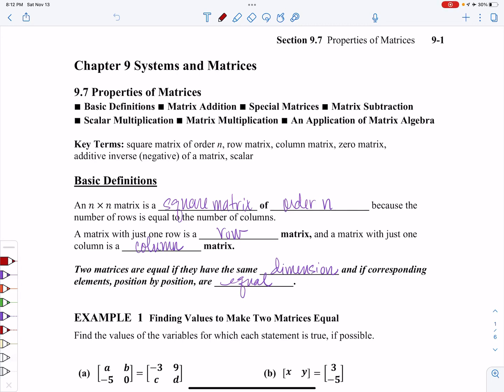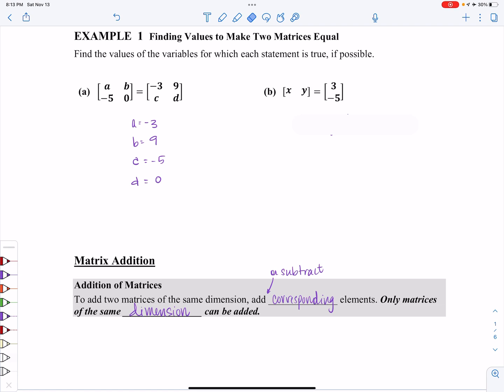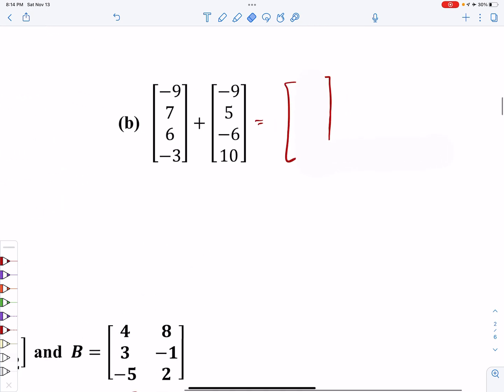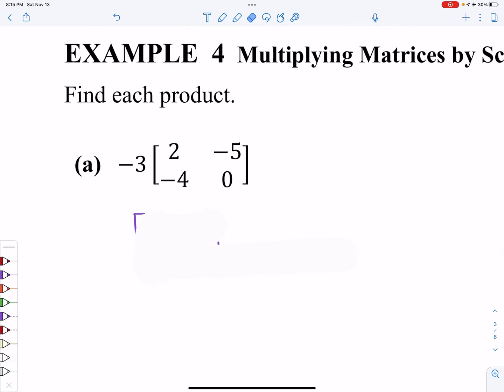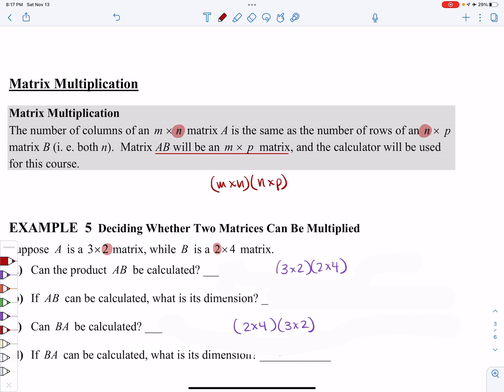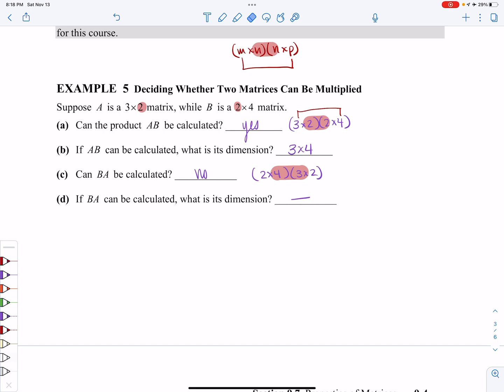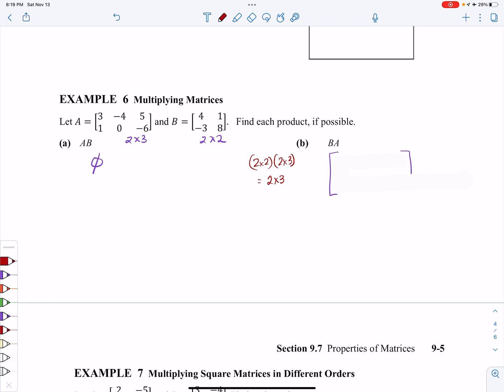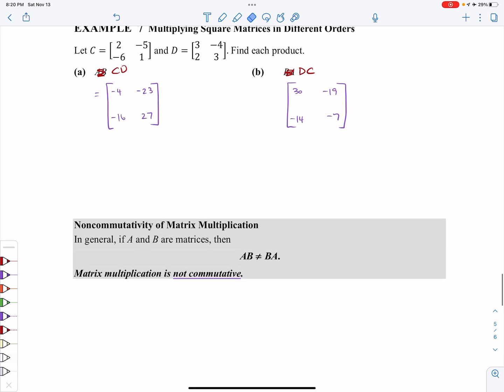Matrix Math (110.9.7)